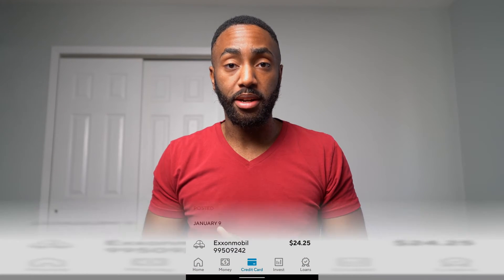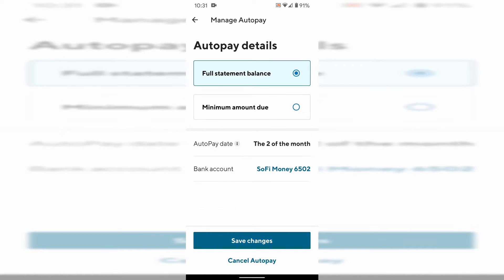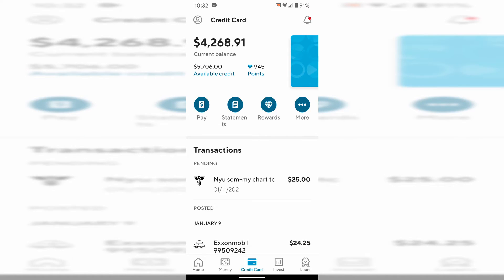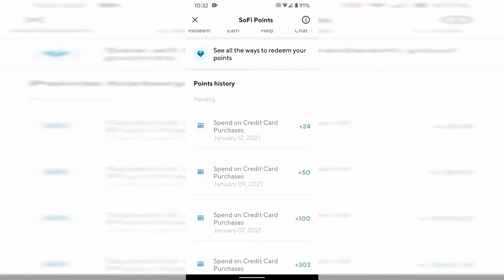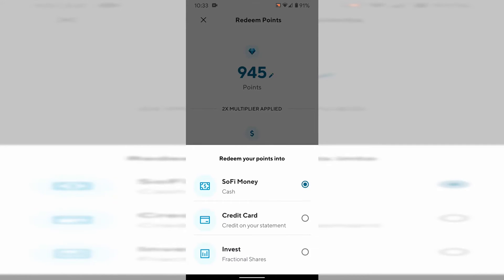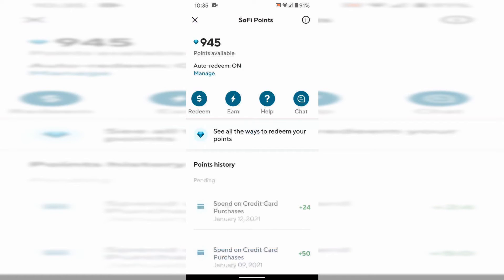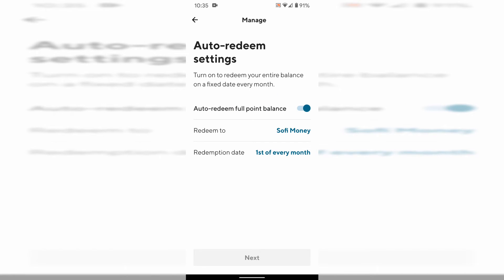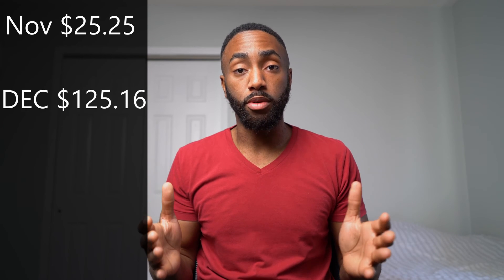How the SoFi Credit Card Creates Passive Income 💳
9 credit cards that show your starting limit before approval (cheatsheet)

(FREE WORKSHOP) How to Secure $20,000 in Business Funding Without Proof of Income
0% APR Business Credit Card Master List with over 130 banks